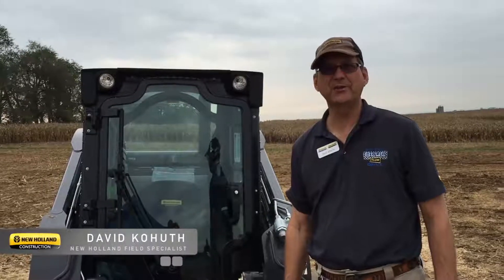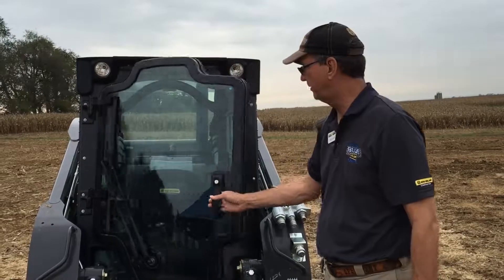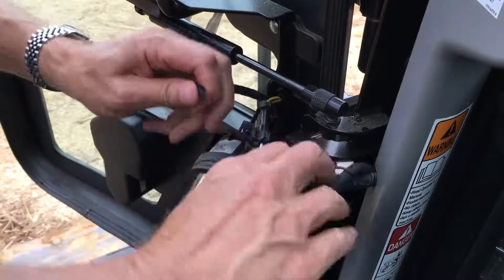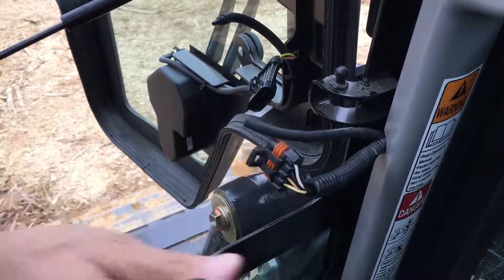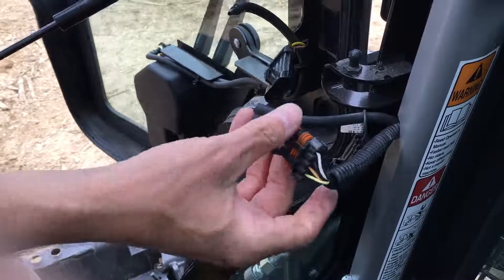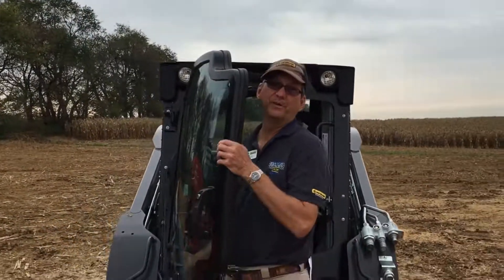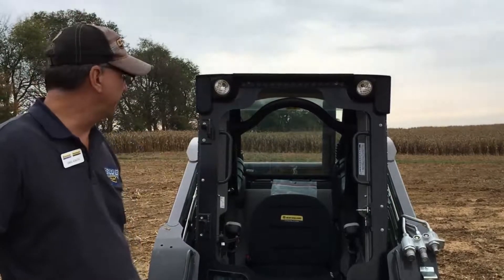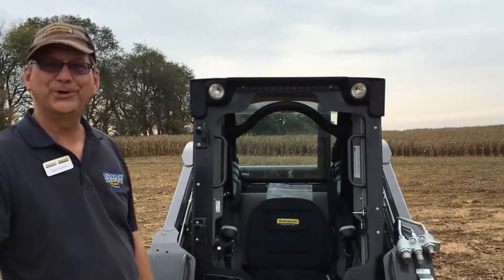New Holland Skid Steer and Compact Track Loader Quick Door Removal